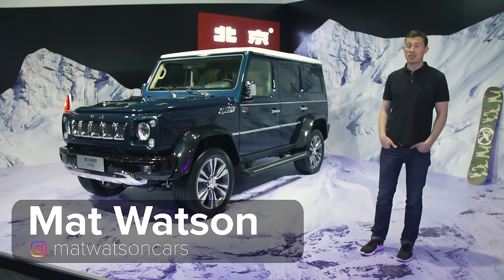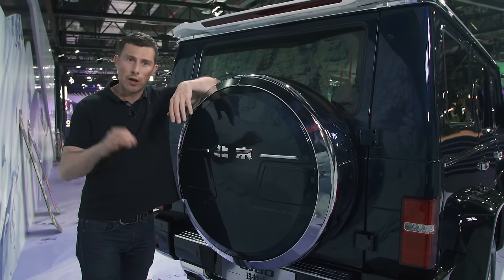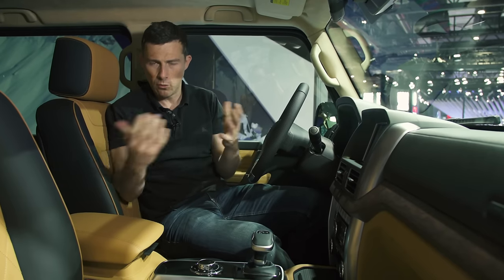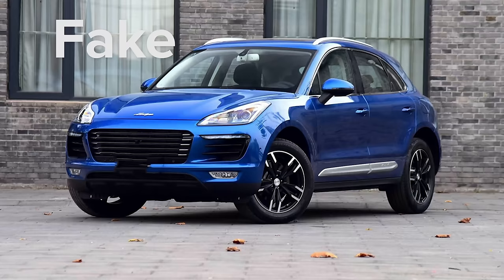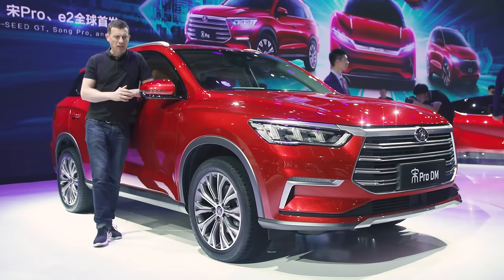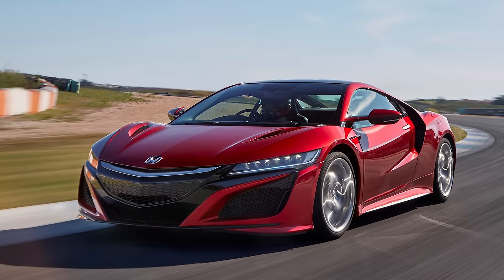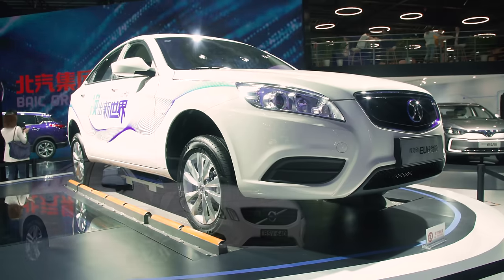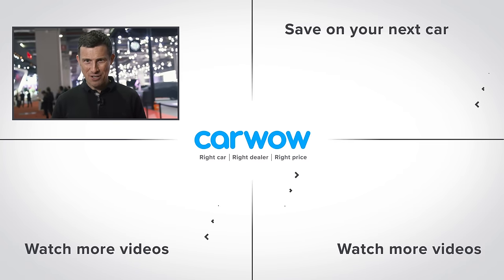Fake AMG G63 and the other worst Chinese copycat cars!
Did you know in China you can buy a G-Class for only $40,000?! Well, you can as long as you’re happy with it not being an actual Mercedes! The Chinese are famous for making copycat cars of popular European models, but which do you think looks the best?! Join Mat at the Shanghai Auto Show as he takes you on a tour of what’s real, and what’s not!